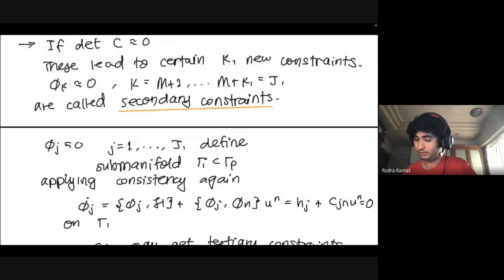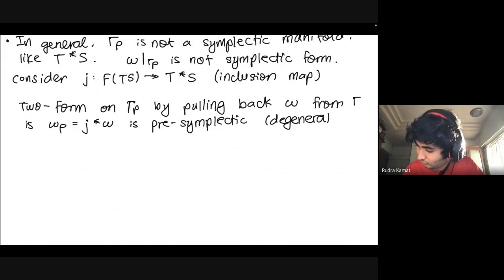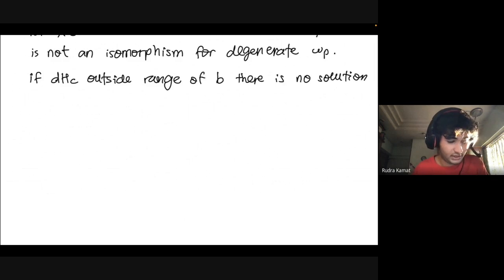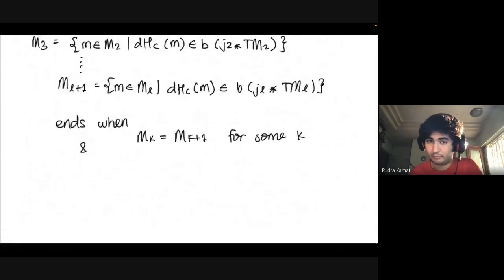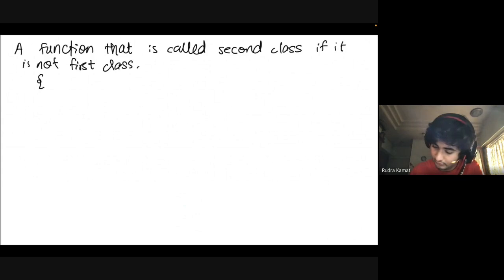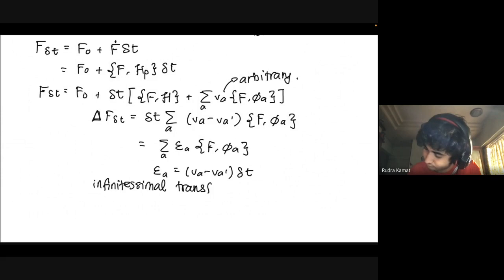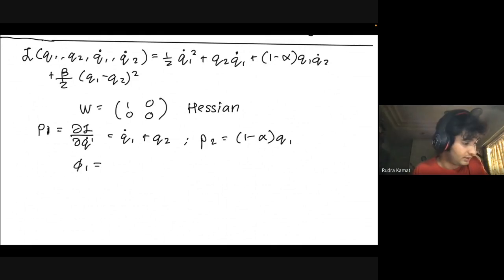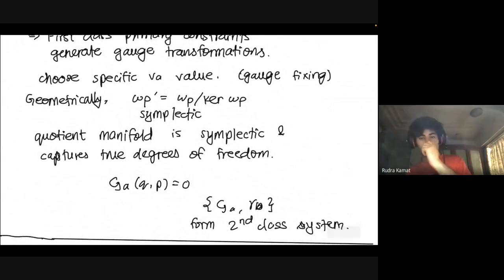CFRCE Lecture: Introduction to Constrained Dynamics 2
In this video, I discuss the geometric perspective on the Dirac-Bergmann algorithm, first and second class constraints along with some intuition about gauge fixing.